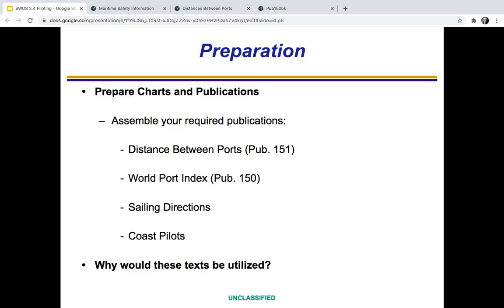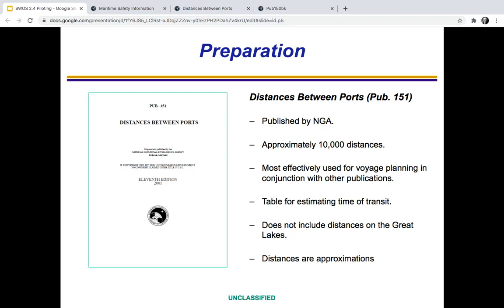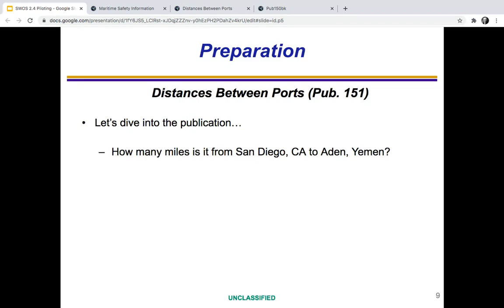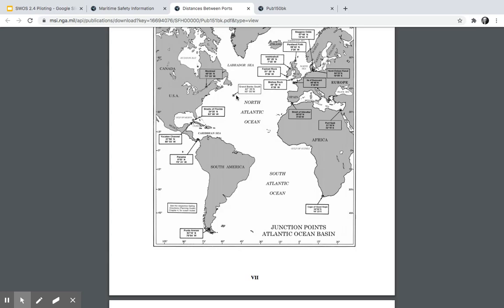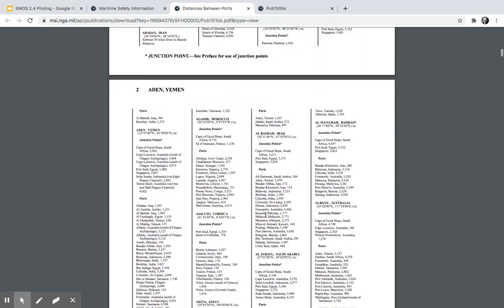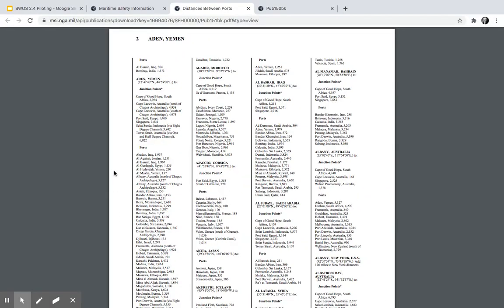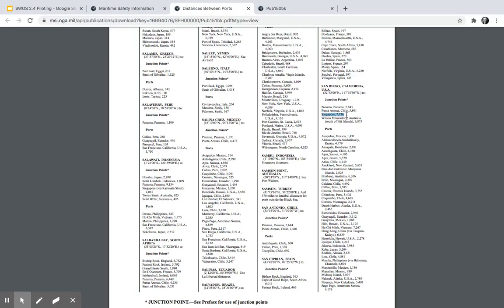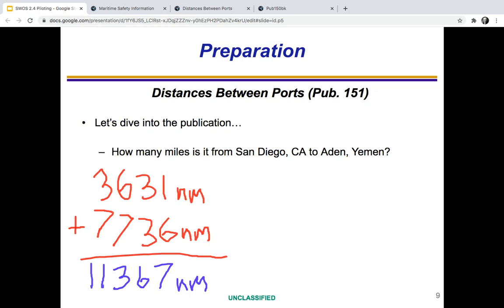2.4.2 Pub 151 - Distances Between Ports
LT Claire Wardius demonstrates how to use Publication 151 (Distances Between Ports) to determine the approximate distance between two places. This is generally the first step for Time/Speed/Distance problems.